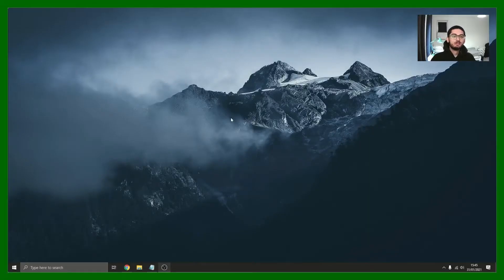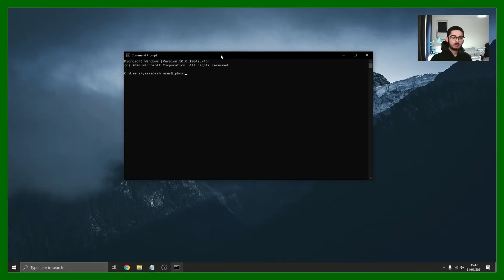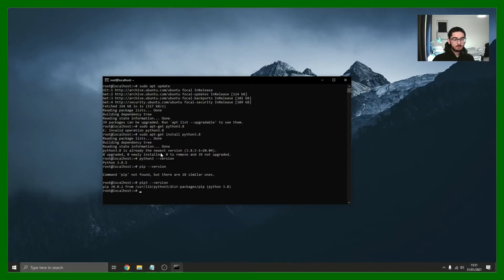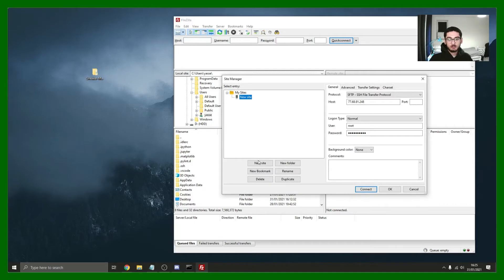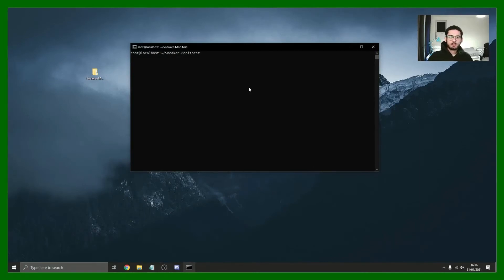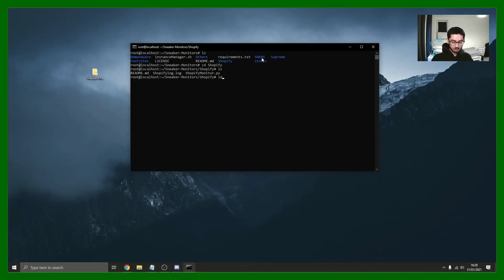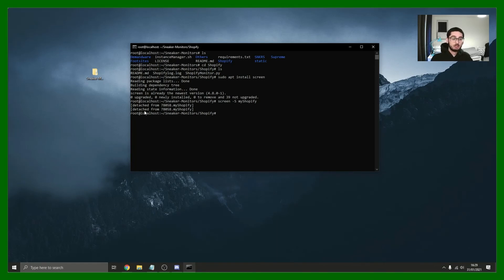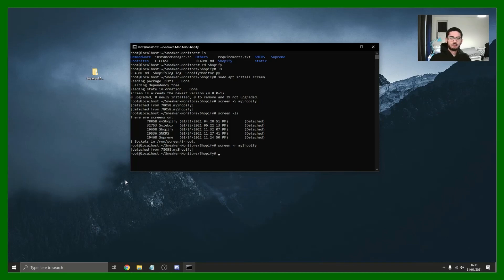[OLD] Sneaker Monitor Series: Set Up Monitor (On a Server)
Here, I will show you how to set up the monitor on a VPS. Once you have tried to set up the monitor locally, you can host it on a server to run continuously (so the monitor is always running).

This video is part of the Sneaker Monitor Series. The Series will cover how to set up the monitors on my GitHub page, how they work and teach you to make your own! Learn to develop a Supreme, Nike SNKRS, Shopify, Footlocker and many other monitors with me.

Join my growing Discord Server where you can discuss, get notified of and ask questions about sneaker monitors. The link is as follows: